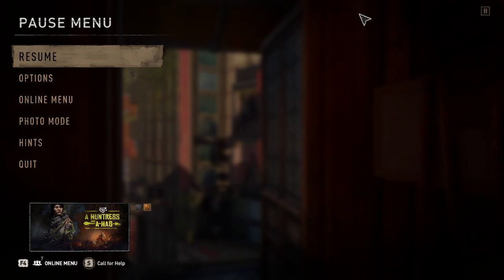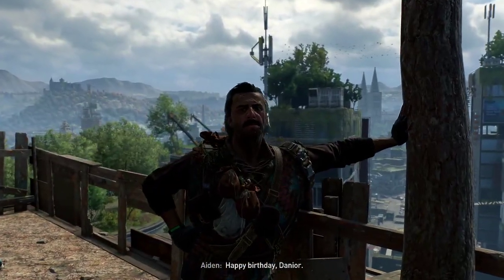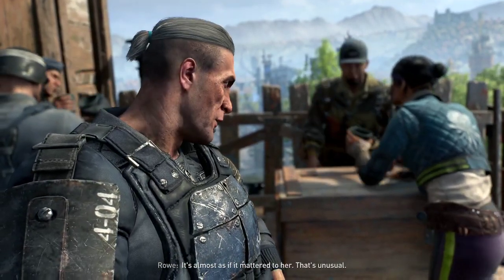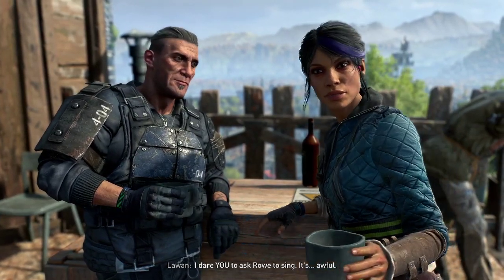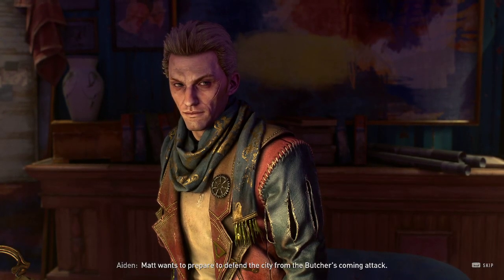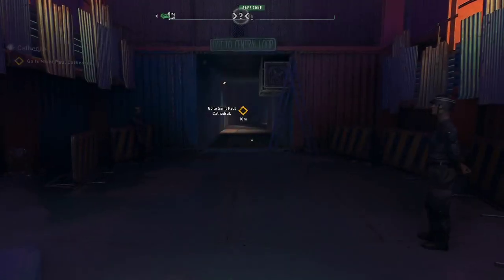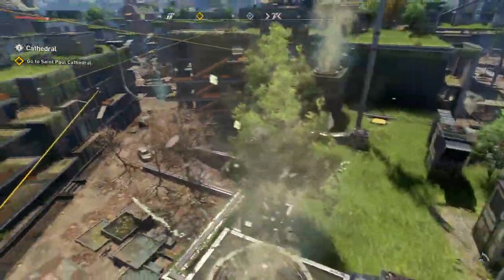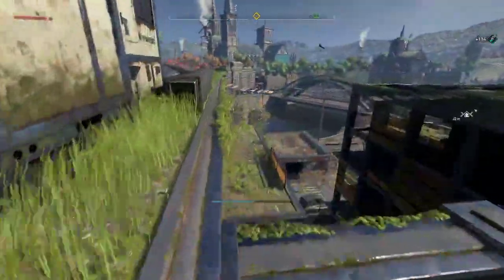[DYING LIGHT 2] Bazaar Welcome on Board Walkthrough Main Questing Part 30